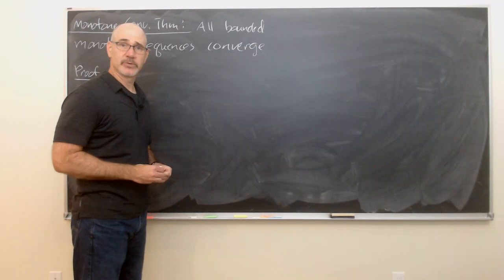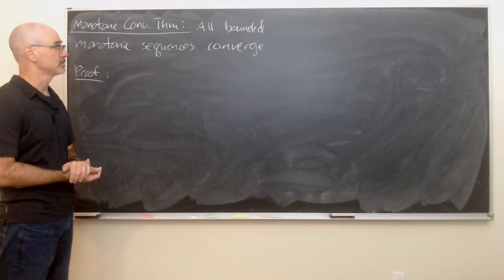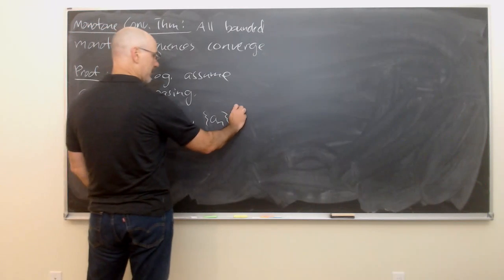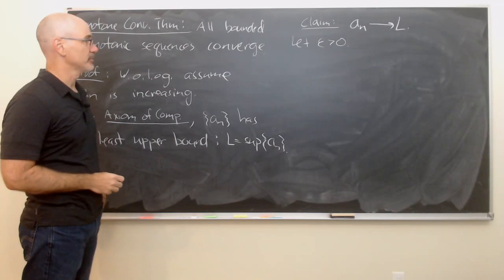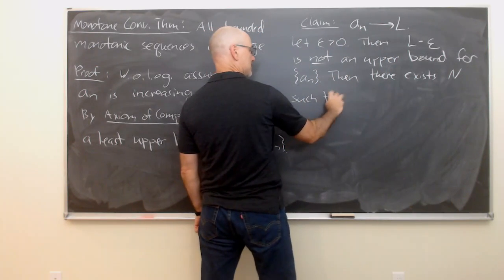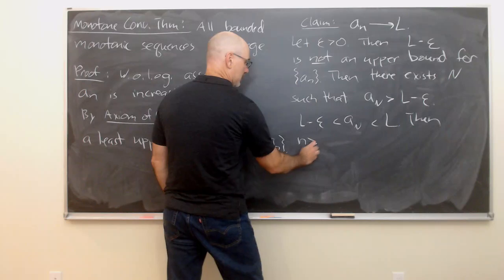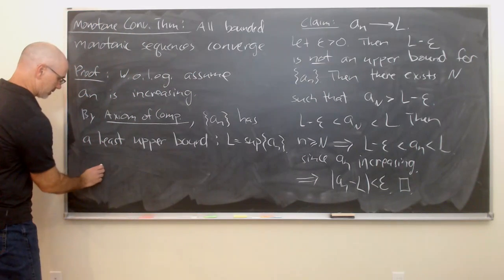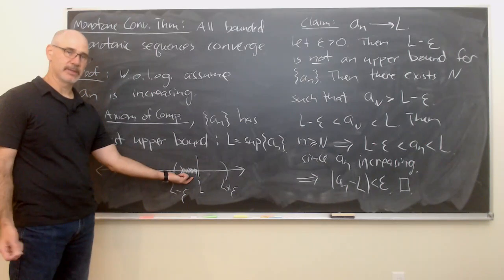Section 2 4 MCT